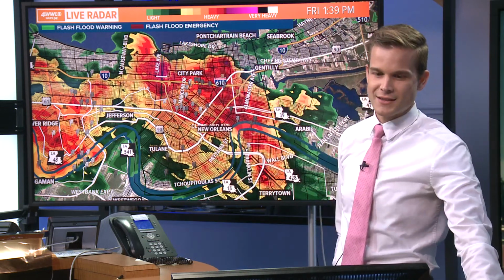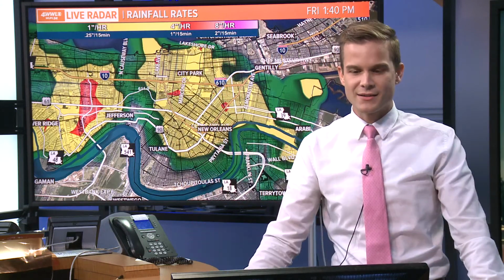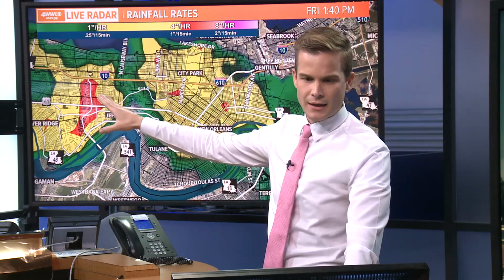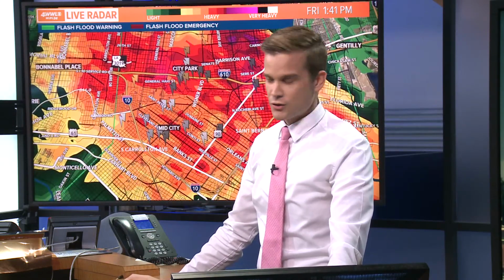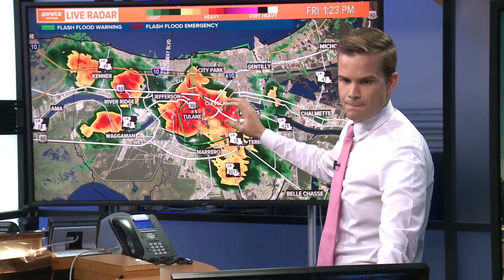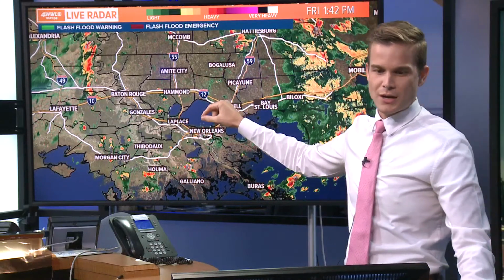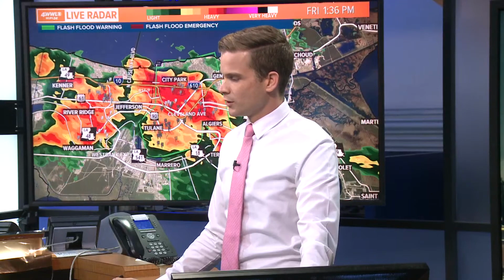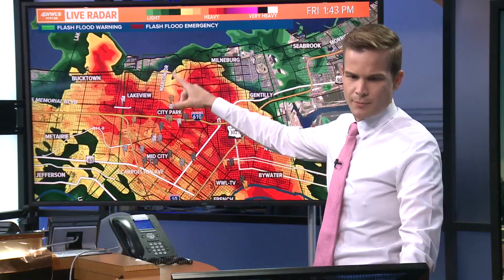Flash Flood Warning for New Orleans